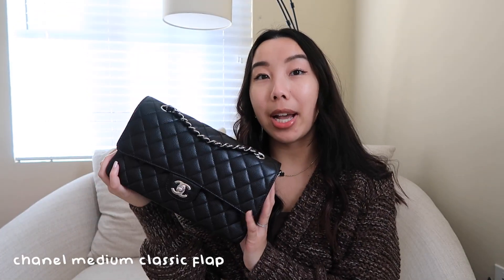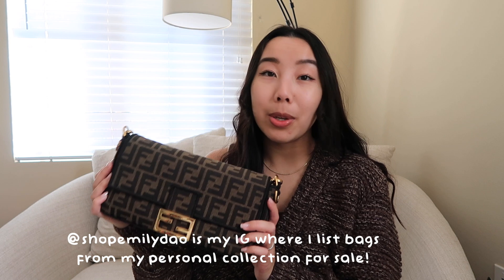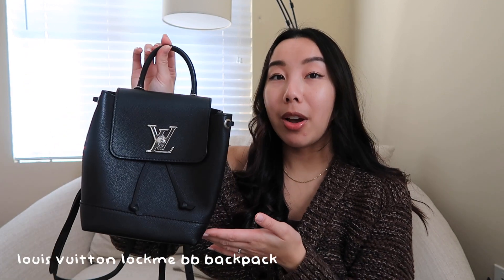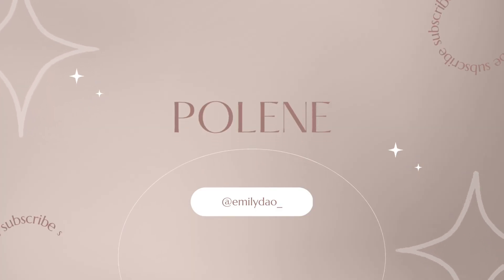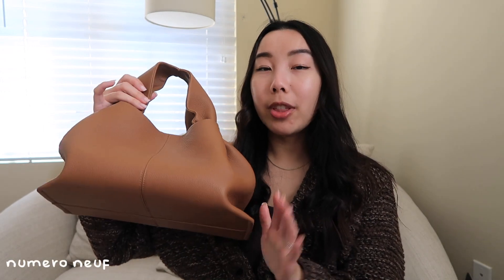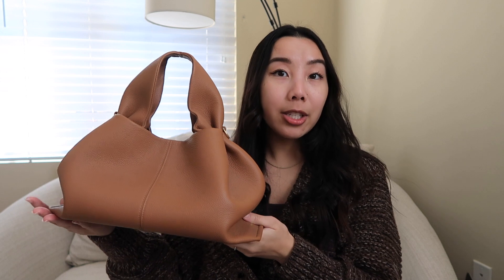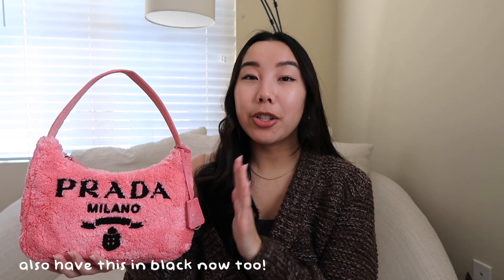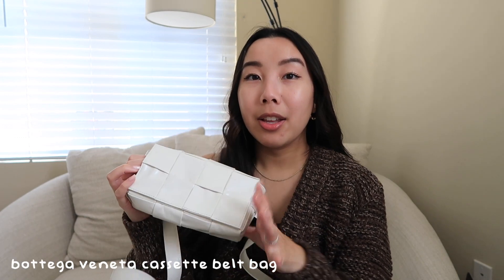updated luxury handbag collection 2023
Updated 2023 Handbag Collection! I’m finally back after an unexpected break, but feeling excited to create more YouTube videos 💓

♡ BAG LINKS - PRELOVED/ NEW OPTIONS ♡
➫ Longchamp Large Le Pliage (NEW)
➫ LV Croissant PM (Preloved)
➫ Chanel Medium Classic Flap (Preloved - Black and Silver)
➫ Chanel Medium Classic Flap (Preloved - Black and Gold)
➫ Fendi Baguette: MY IG HAS THE BEST PRICE //
➫ Loewe Mini Puzzle (Preloved)
➫ Loewe Mini Puzzle (New)
➫ LV LockMe BB Backpack (Preloved)
➫ Prada Terry Re-Edition (Black-New)
➫  Vintage Chanel Bucket Bag: Nowhere to be found but if you love it, DM me!
➫ Bottega Veneta Cassette Belt Bag (Preloved - Black)
➫ Bottega Veneta Cassette Belt Bag (New)
➫ Lululemon Belt Bag